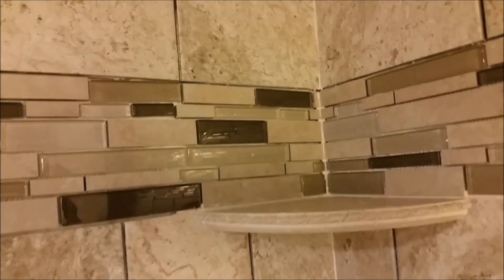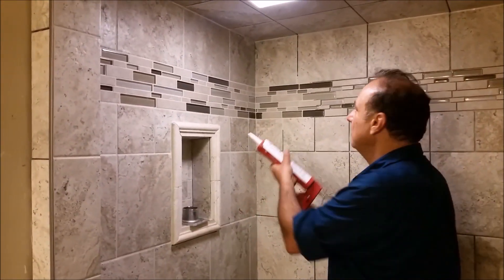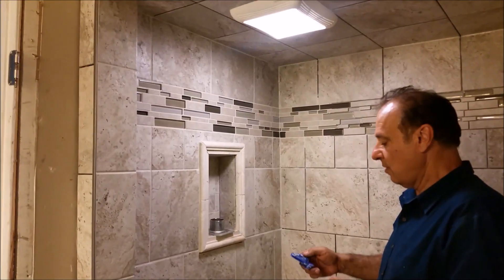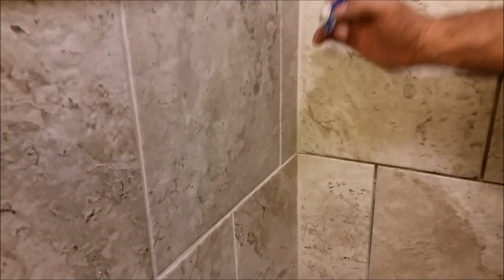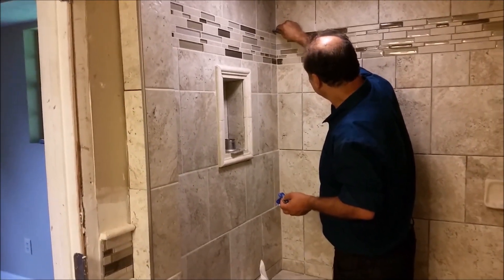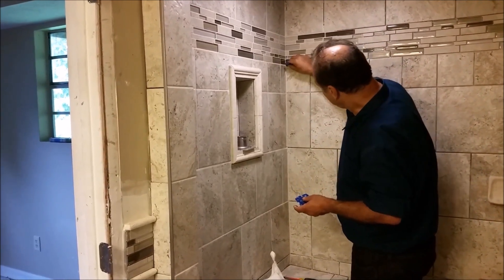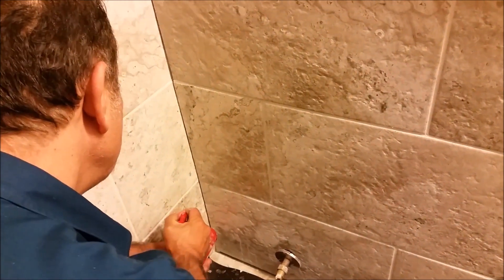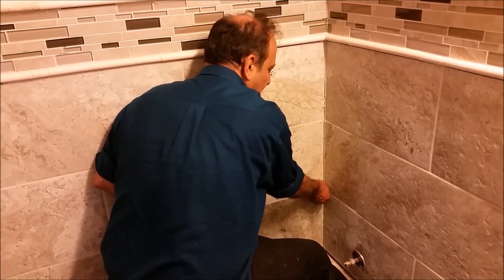How To Caulk Shower And Bathroom Inside Corners - Seal and Waterproof Your Shower - Step By Step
This D.I.Y video shows how to To Caulk Shower And Bathroom Corners  in order to waterproof your shower and bathroom environment it also apply to  How to seal shower corners Or how to seal an inside corner  gap  in a bathroom or shower wall , in order to waterproof Your Bathroom and shower . I tiled my shower bathroom, but before I grout the showers, I must first sealed the inside corners  with silicone because of the movement of the wall and floor and because grout is not waterproof . If I will grout the shower curb corners it will crack after number of years and in addition water will penetrate into the shower corners and mold and mildew will grow on the grout.
This video will show you how to caulk corners between tile walls using GE 100 Silicone waterproof , life warranty mold and mildew resistance. The caulk is done using a ProCaulk = rubber tool that easy to use and creates a perfect result for DIY project.

Silicone = white clear
Pro Caulk =
Tools and Materials  used:
grout sponges =
48" Level =
Leveling System =
Silicone = white clear
Pro Caulk =
Amazon Deals:

it also apply to

How to waterproof shower
How to tile shower
How to seal shower and bathroom
How to caulk gap inside corner
How to seal shower walls
caulk around the bathroom walls
caulking and install new caulk in a bathroom.
Caulk tile joints and tile corners
Apply silicone to  shower corners.